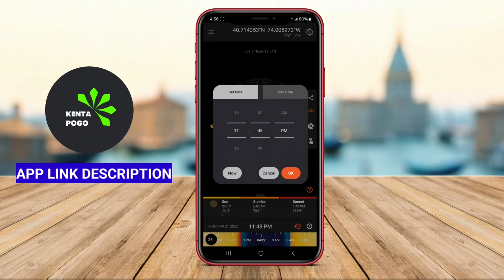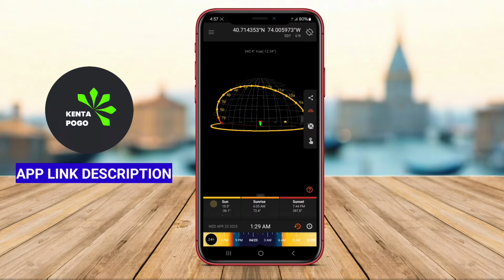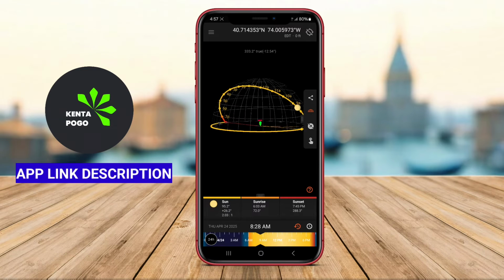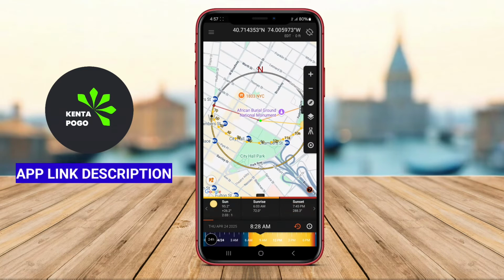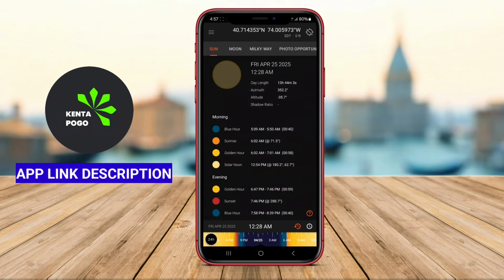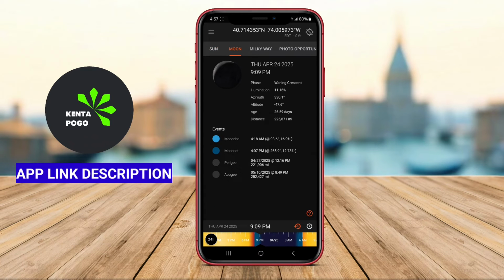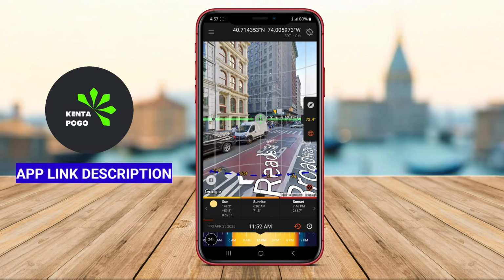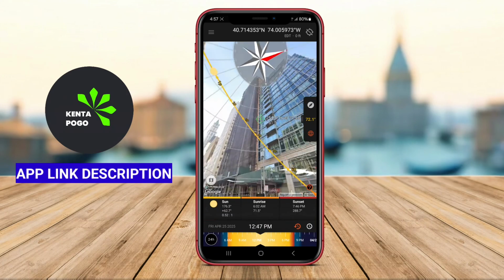Best SUN SURVEYOR app for Android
The best sun surveyor app for Android is a tool designed for photographers, architects, and outdoor enthusiasts to track the sun's path throughout the day. It provides features such as a 3D compass, augmented reality views, and sun position visualization, helping users determine the optimal lighting conditions for various activities. The app typically allows users to plan shoots or outdoor events by showing sunrise and sunset times, solar noon, and shadow lengths. This makes it invaluable for anyone needing precise sunlight data for projects or recreational purposes.